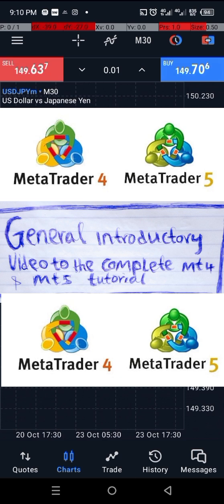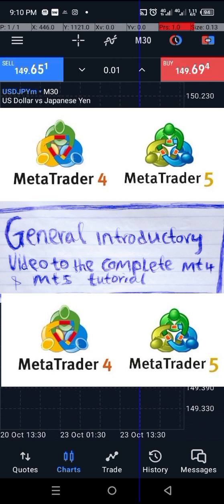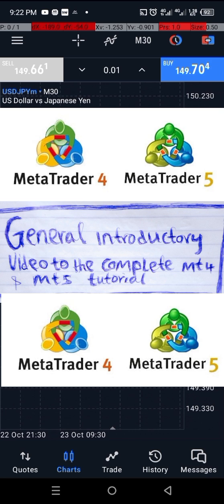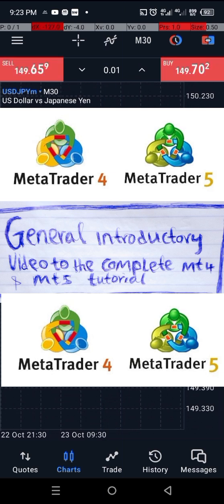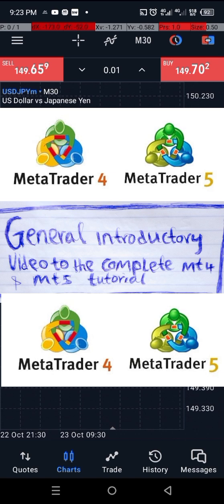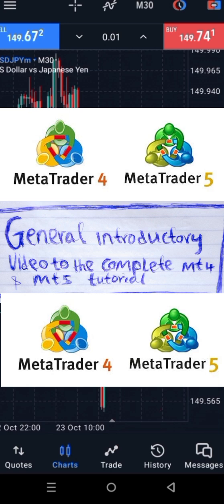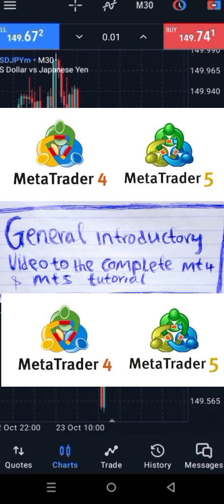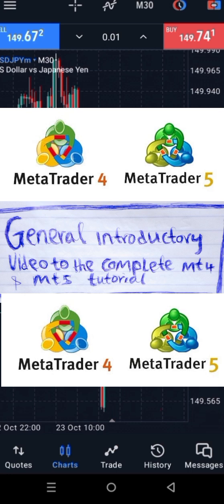1 General Introductory video to the mt4 and Mt5 complete tutorial